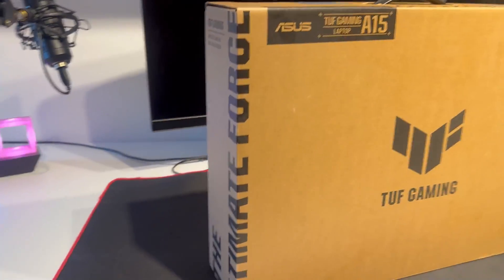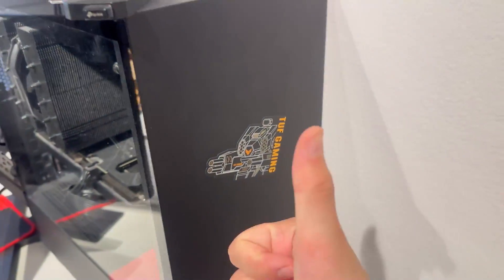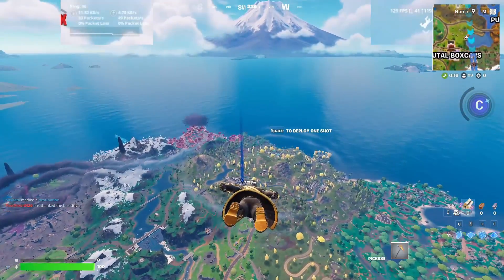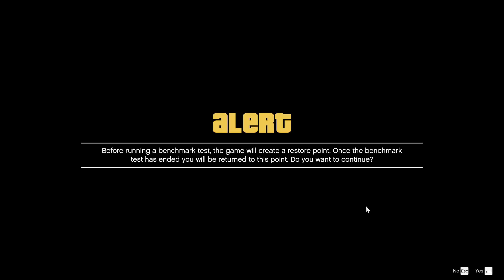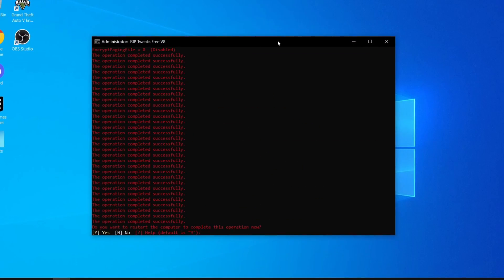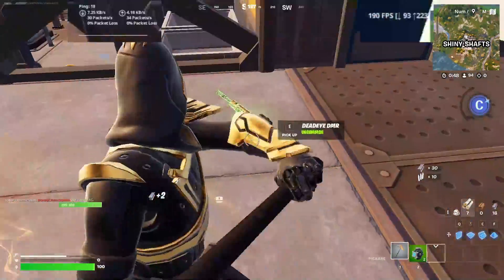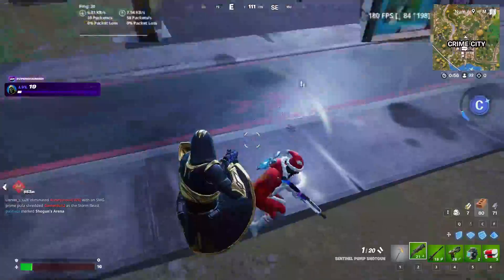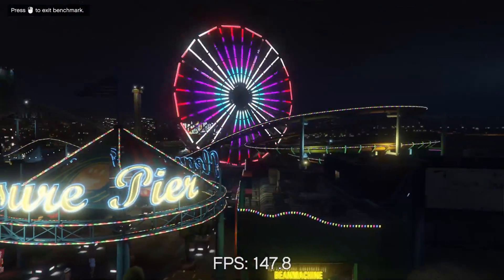Optimizing My $1000 Laptop Until I Get 1000FPS